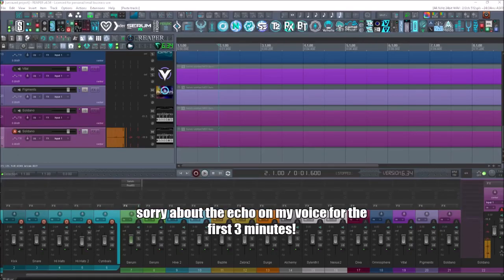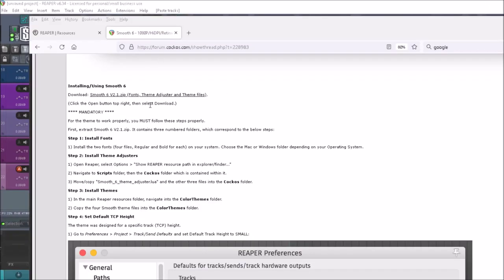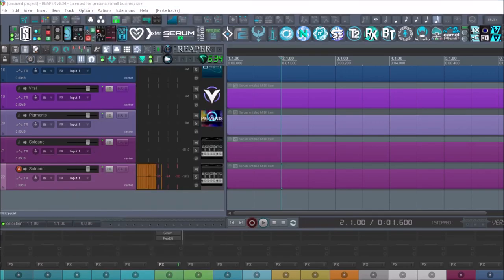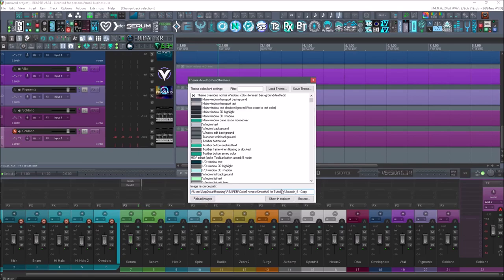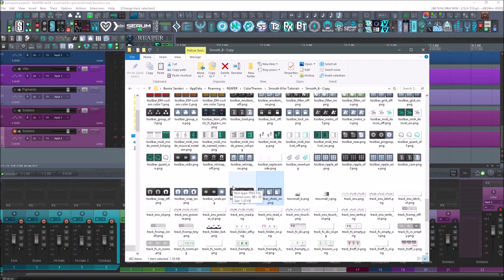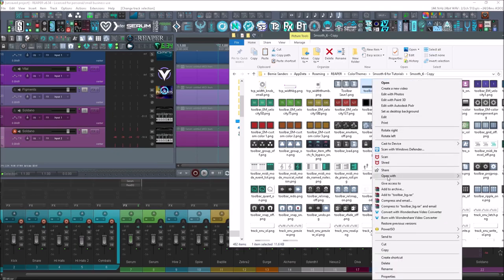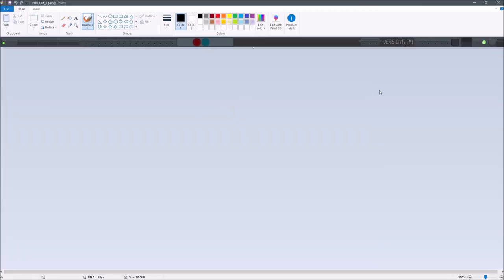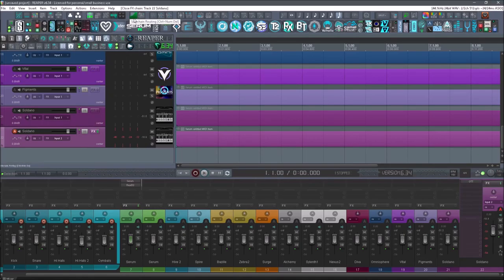The Best Reaper Theme Ever? (Smooth 6 V2 and How to Customize it to make it your own)